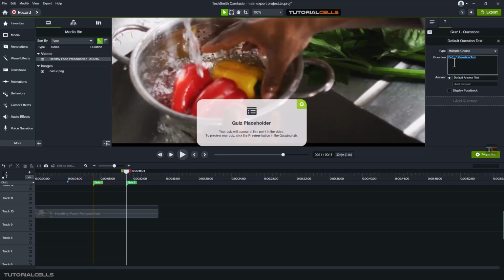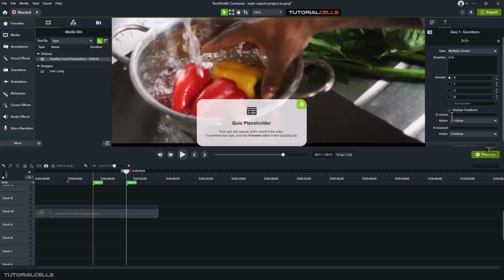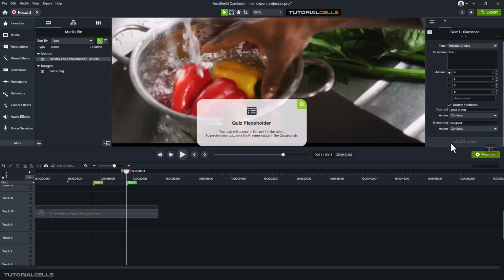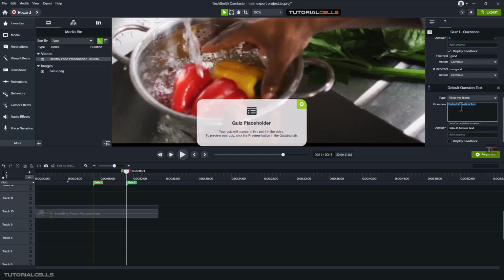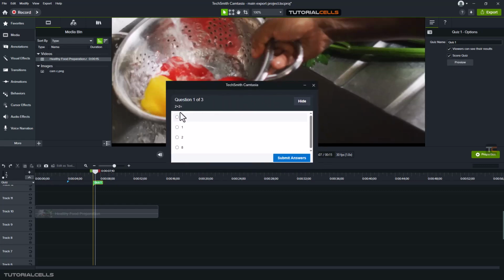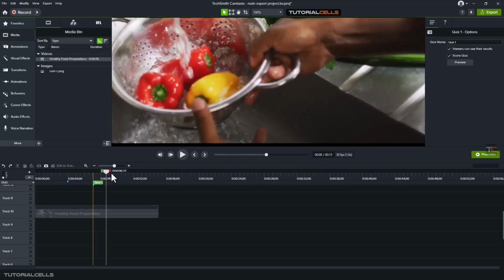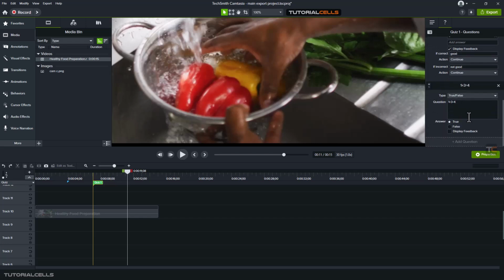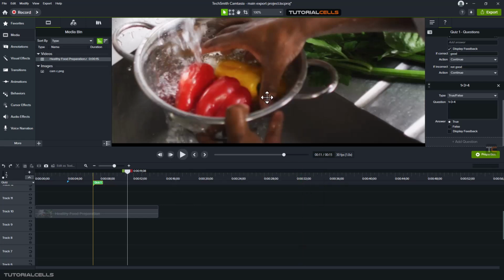056 Quiz System in camtasia